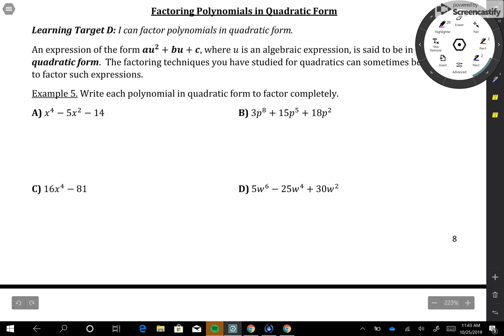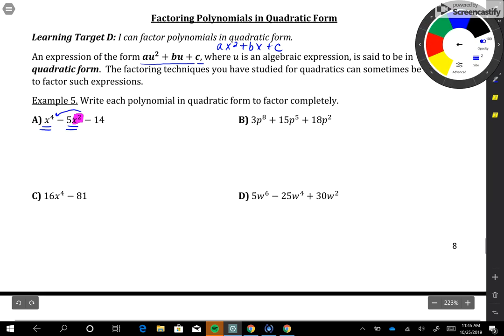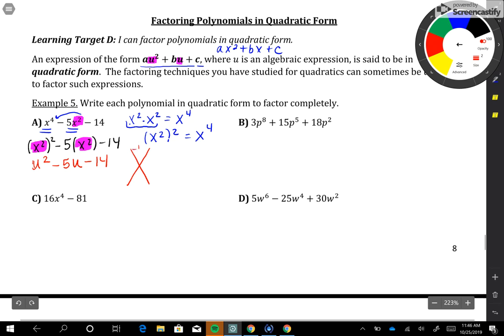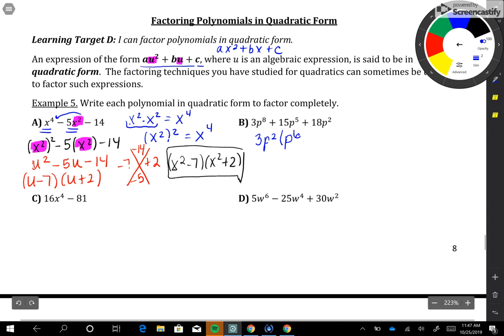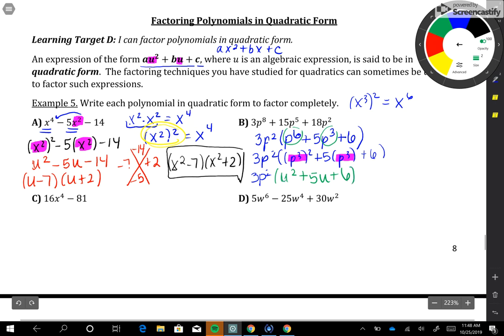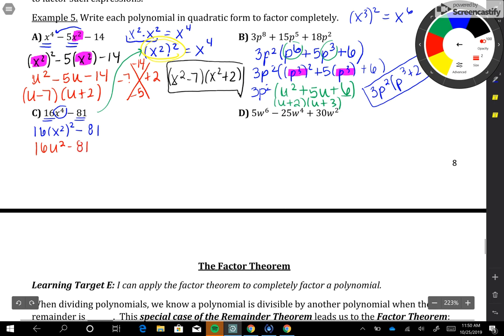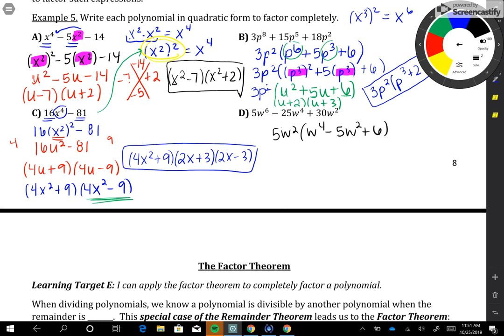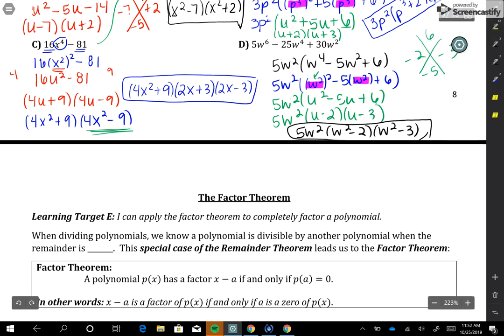Factoring Polynomials in Quadratic Form